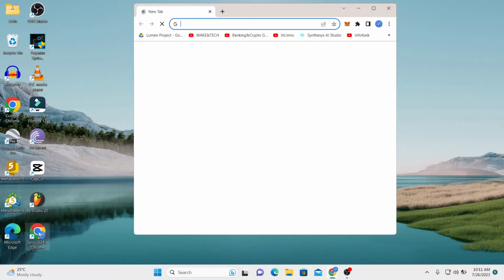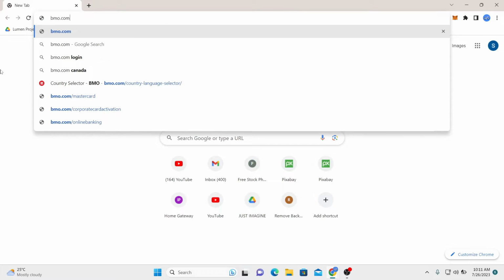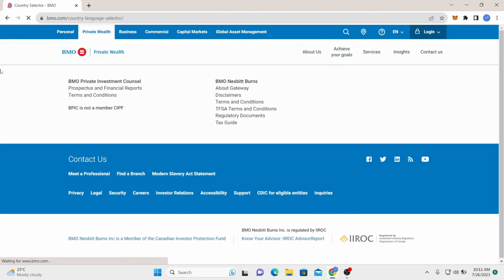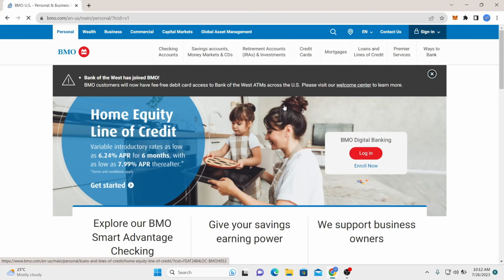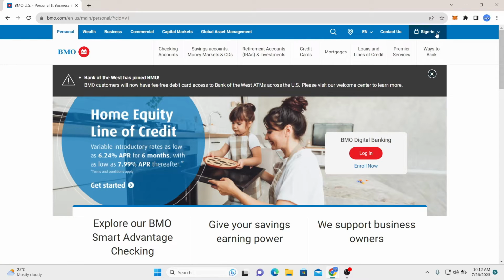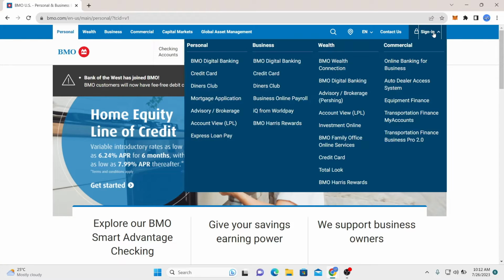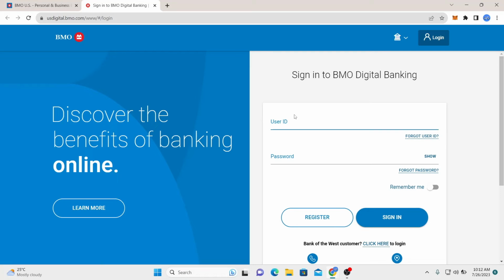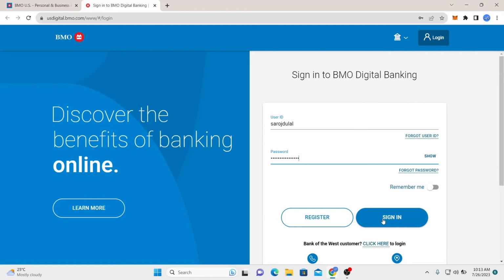BMO Harris Bank Login: How to Sign in BMO Harris Bank Online Banking?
Accessing your BMO Harris Bank account online is a convenient way to manage your finances anytime and anywhere. This step-by-step guide will walk you through the simple process of logging in to your BMO Harris Bank online banking account, allowing you to check your balances, view transaction history, pay bills, and take advantage of various banking services from the comfort of your own home or on the go.

0:00 Intro
0:12 BMO Harris bank loginTutorial
1:24 Outro

All the video tutorial shown or described on this Channel is for educational and informational purpose for the users facing problem with their daily banking or crypto topics. In case of any copyrighted material found on the video, do stay in contact with us through Youtube.